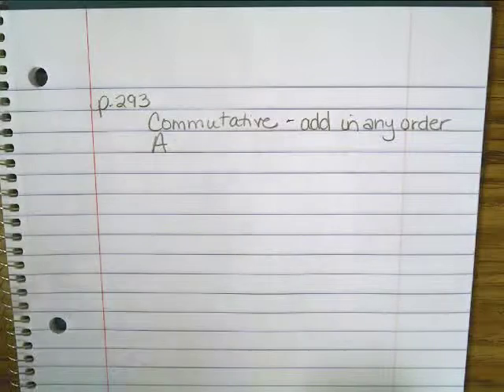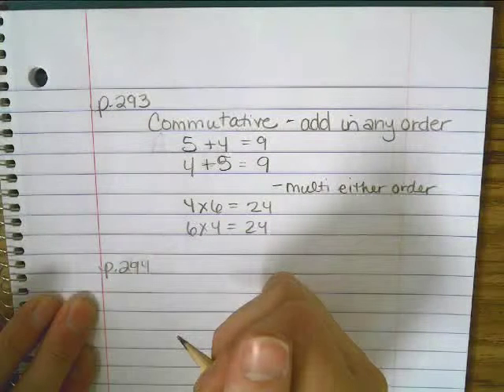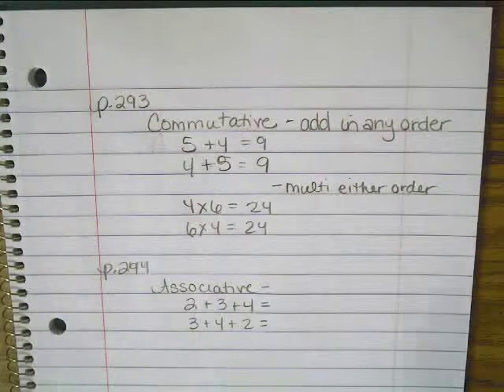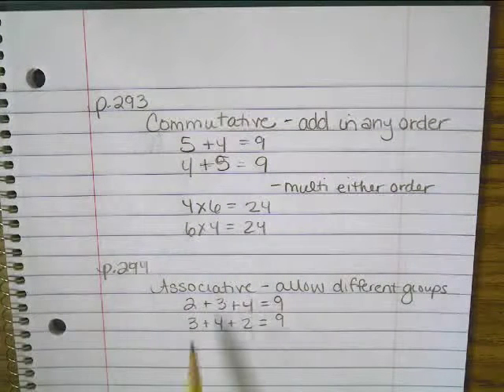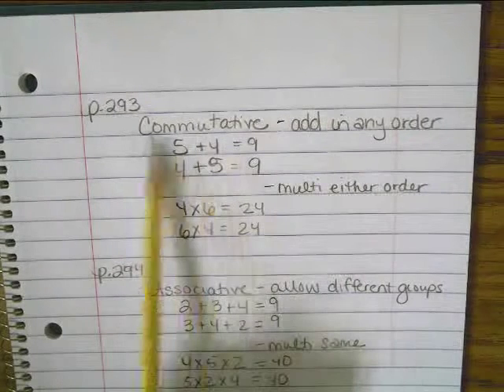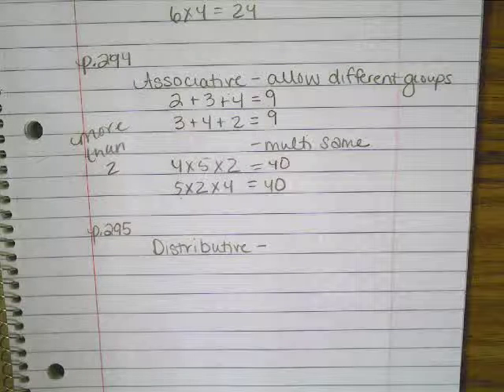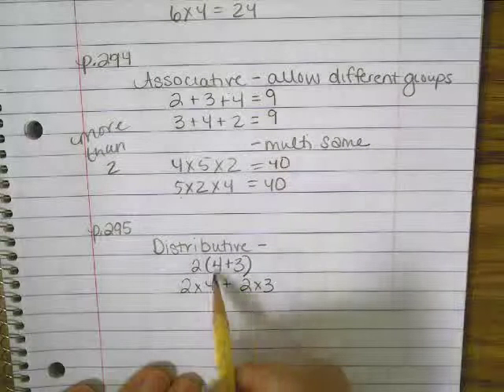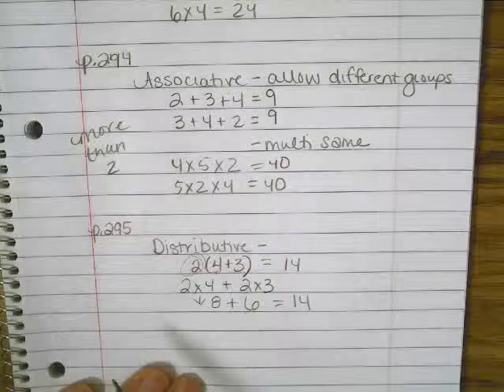P 293 295